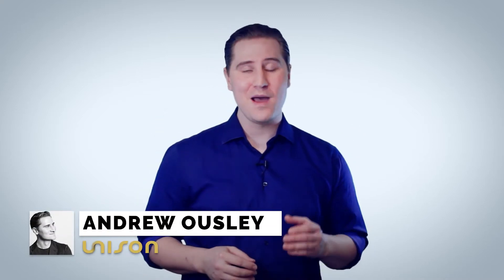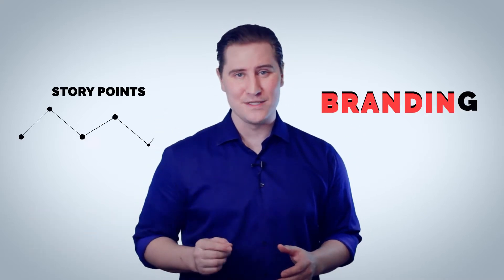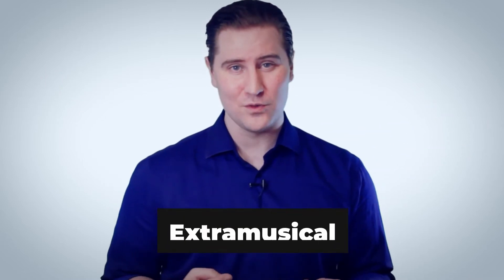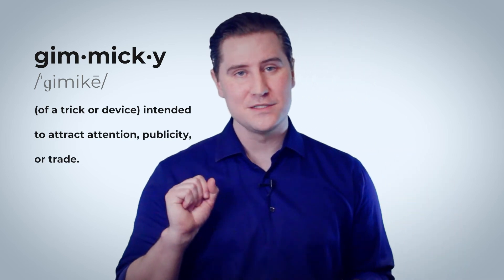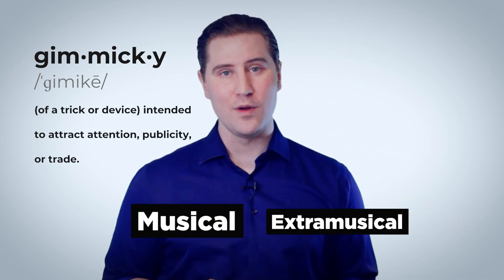Defining Your Brand: Extramusical Story Points | Unison60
Now that you’ve defined your musical story points, what are the “extramusical” story points that make you unique? 🏋️‍♀️